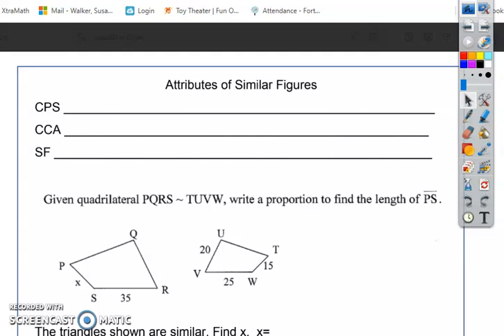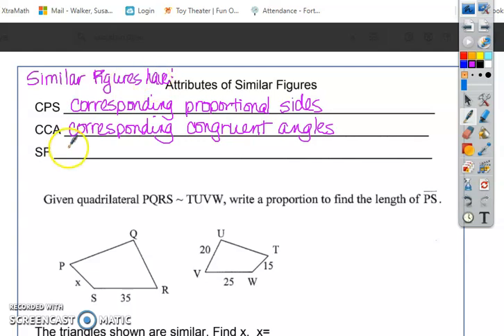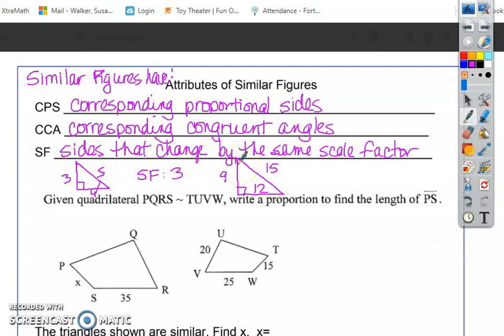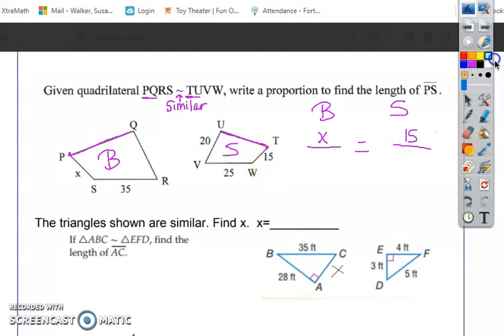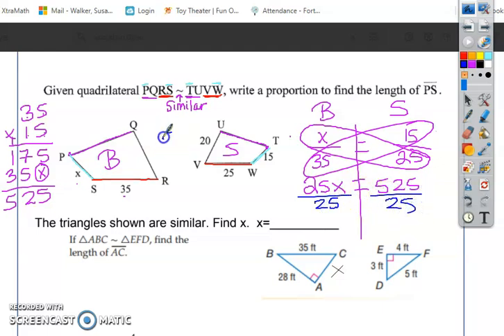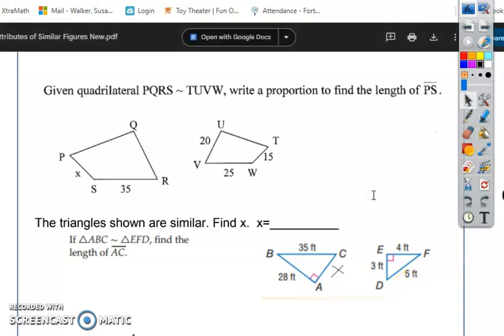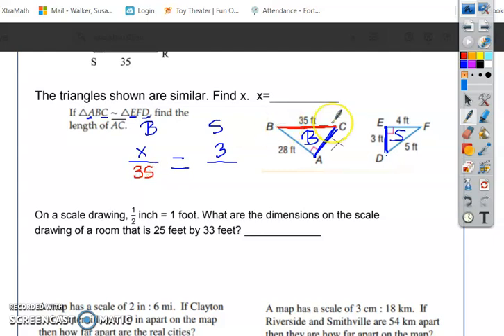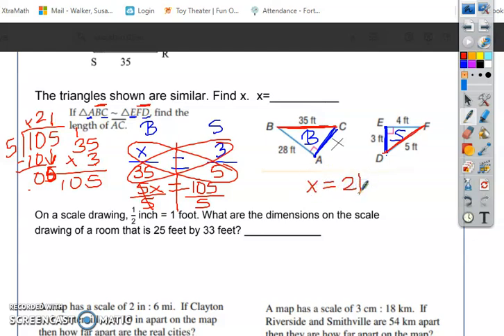Similar Figures New First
Similar Figures New Video First Part